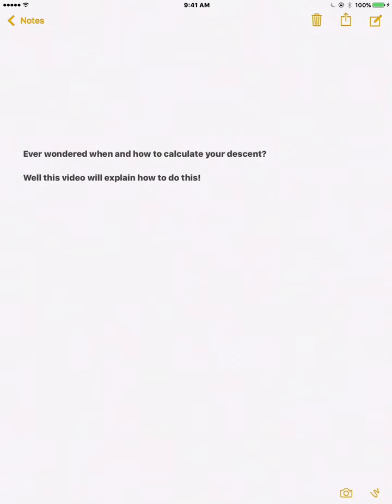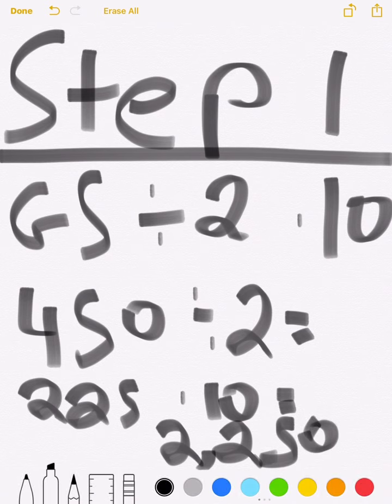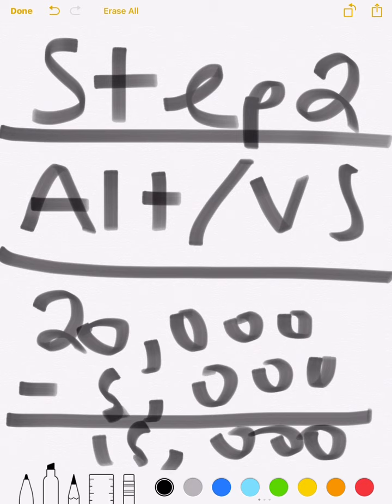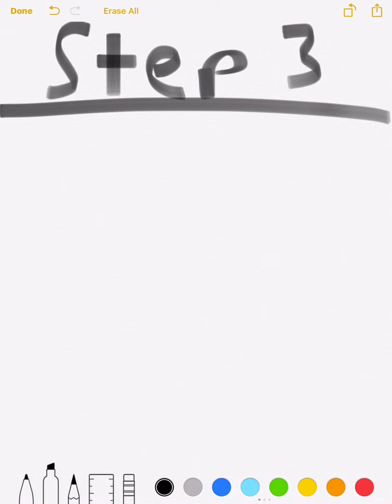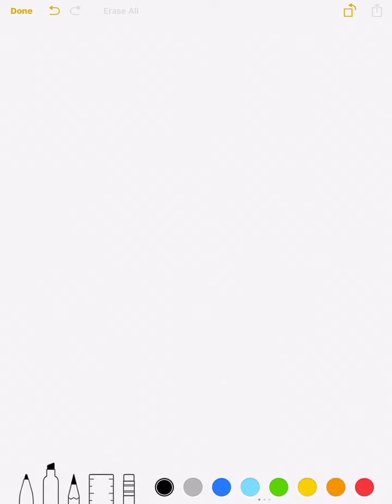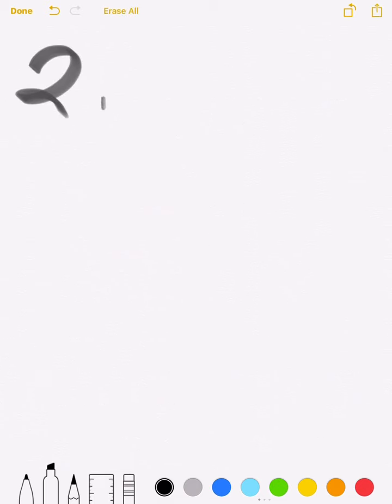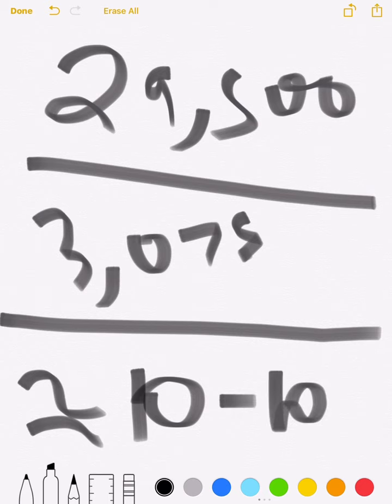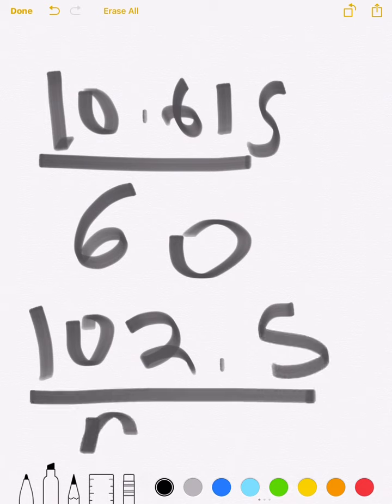When & How To Calculate Your Descent! TGT Shows you how!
Season 2

Episode 5

Hey fellow people of the Internet, this is another The Gaming Techs Video, and today, I will be showing you how to calculate your descent, using mathematical equations and expression!

NM = Nautical Miles
GS = Ground Speed
Min = Minute
Alt = Altitude
VS = Vertical Speed

1. (Calculating VS when descending!)

GS ÷ 2 x 10

2. (Calculating time needed to reach desired ALT!)

ALT ÷ VS

3. (Calculating distance in NM needed for descending!)

Min x GS ÷ 60

*TIP* USE A CALCULATOR TO PREVENT HUMAN ERROR IN CALCULATING

* Please note that these equations are for use of IF, FSX, X-Plane and other SIMULATION Games.

En Español

Oye gente compañeros de Internet, este es otro The Gaming Techs Video y en la actualidad, mostrará usted cómo calcular su pendiente, utilizando ecuaciones matemáticas y expresión!

NM = millas náuticas
GS = velocidad
Min = minutos
Alt = altura
VS = velocidad Vertical

1. (calculadoras VS al descender!)

2. (calculando el tiempo necesario para alcanzar la deseada ALT!)

÷ ALT VS

3. calculando distancia en NM para descender!

*TIP* UTILIZAR UNA CALCULADORA PARA EVITAR ERRORES HUMANOS EN EL CÁLCULO DE

* Tenga en cuenta que estas ecuaciones son para uso de IF, FSX, X-Plane y otros juegos de simulación.

Espero que esto ayudó! : D! Comentario por debajo así!